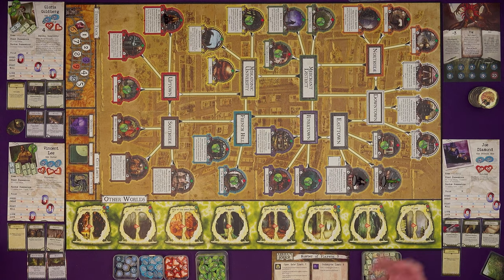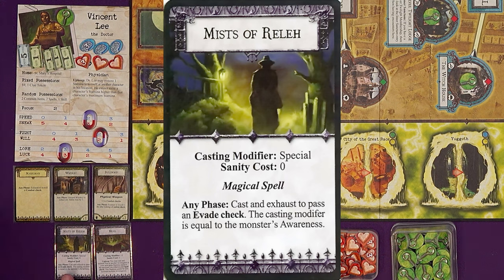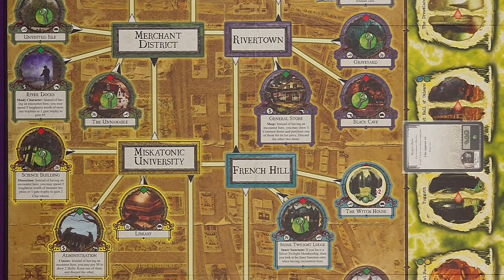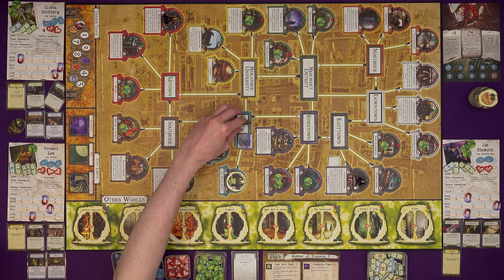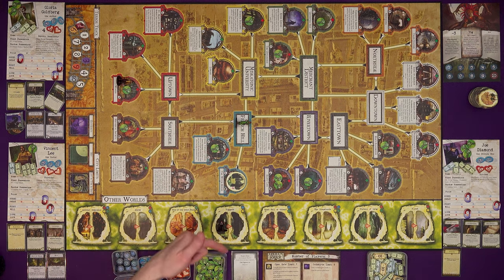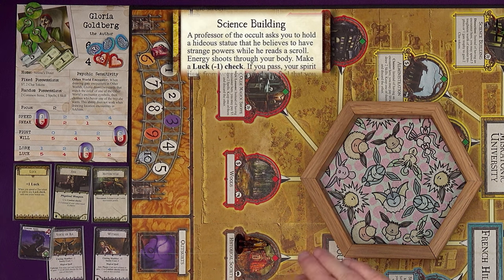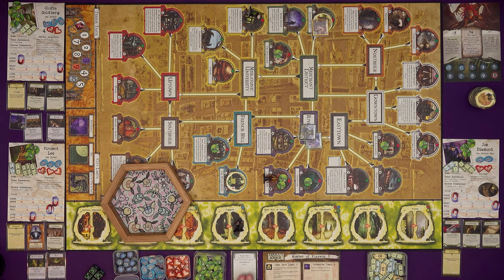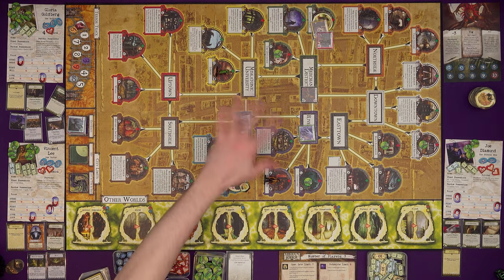Arkham Horror | Playthrough | Episode 1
Yig is asleep for now, but all is not well in Arkham...